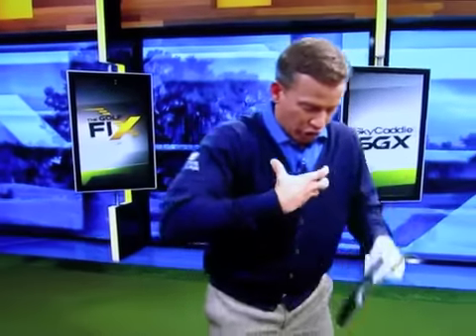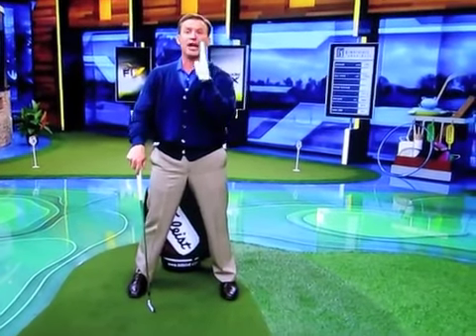Times they are a changing